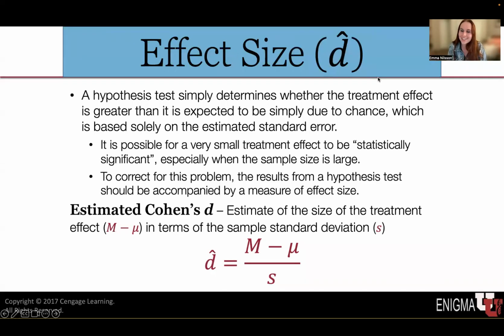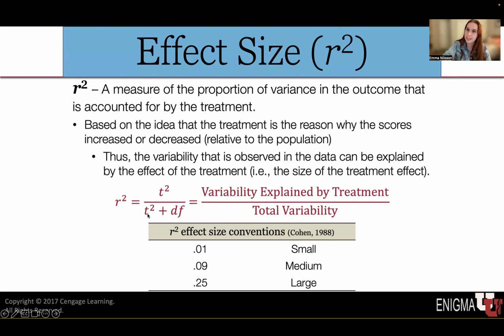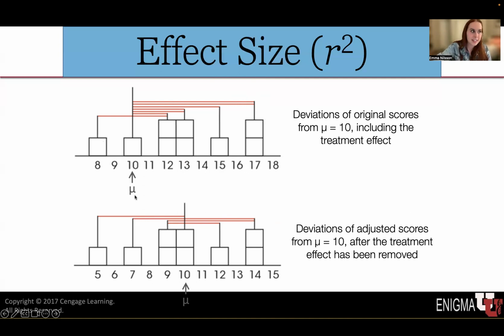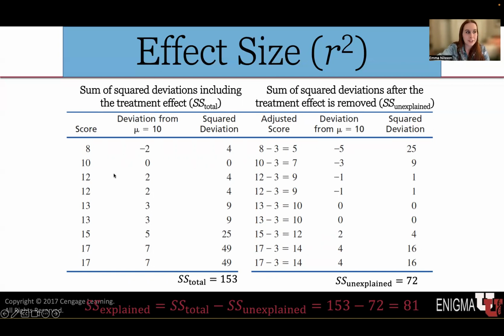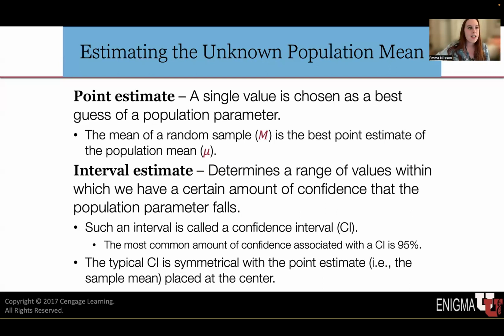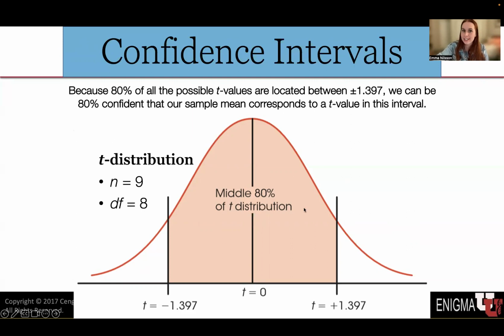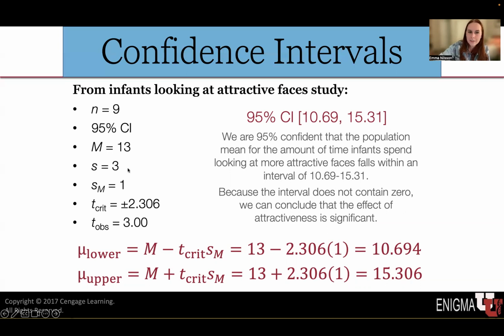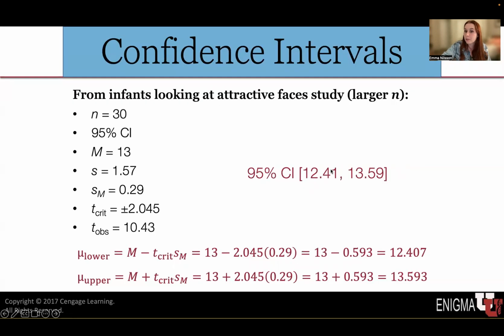7.7.2_ENIGMAU_statistics7p2